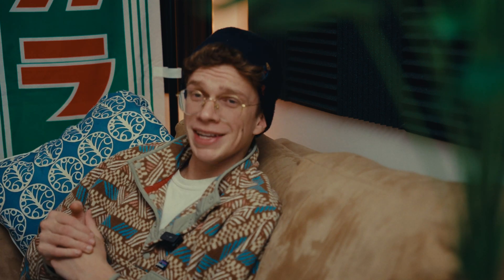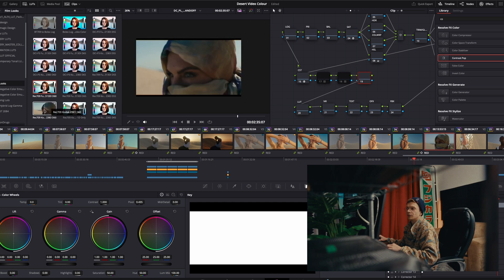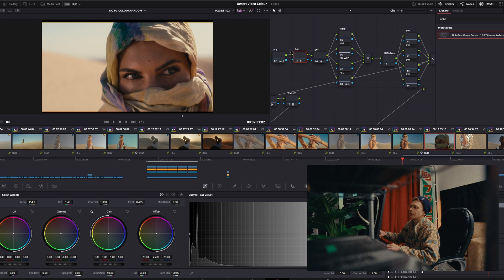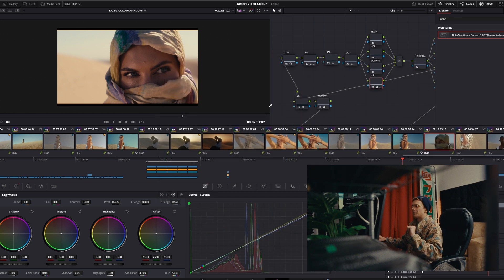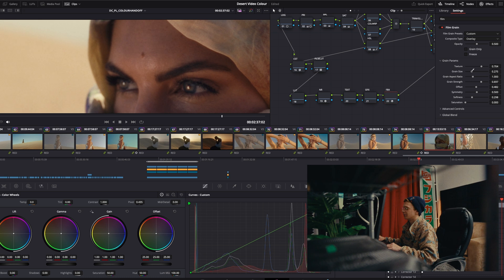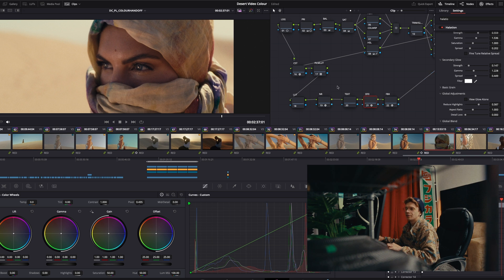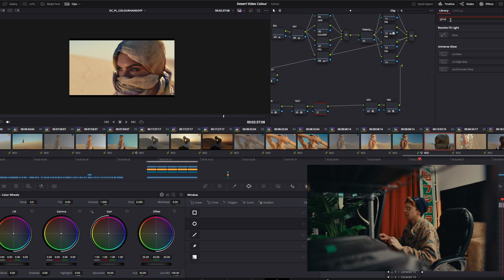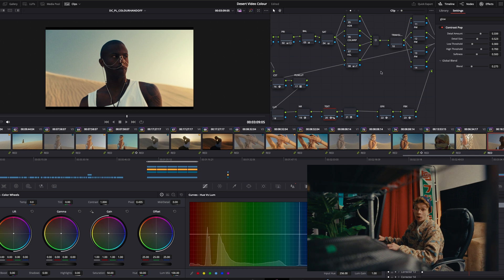Advanced Film Look Grading in DAVINCI RESOLVE | NO PLUGINS | Color Grading Tutorial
Today, we're going over how to create a convincing film look using just Resolve's stock plugins!

Big thanks to @tuckerkanderson for allowing me to use this incredible footage for this tutorial!